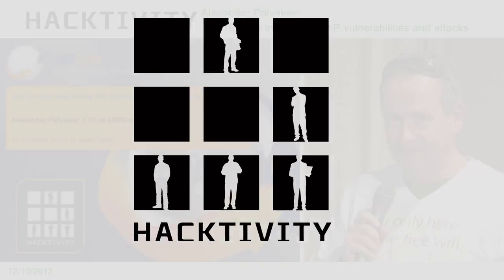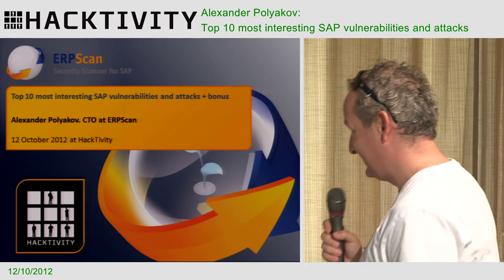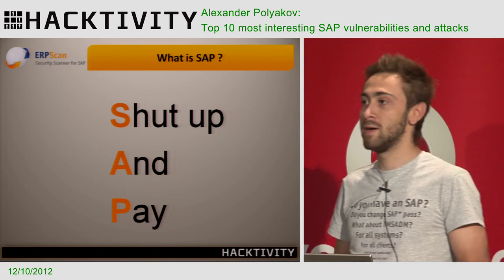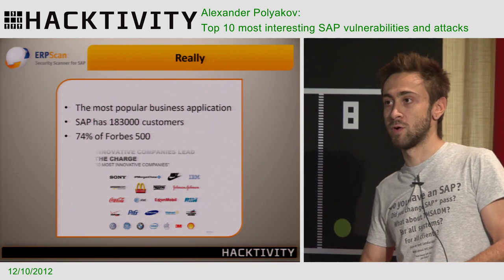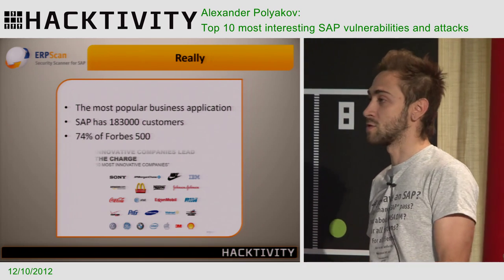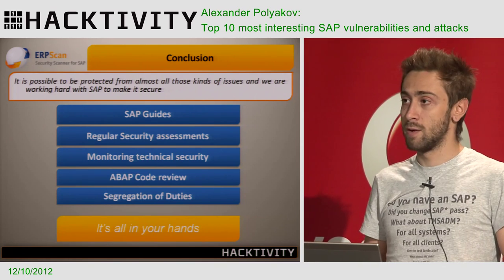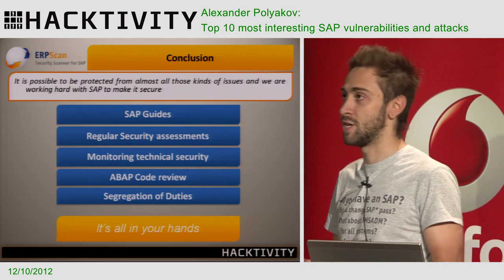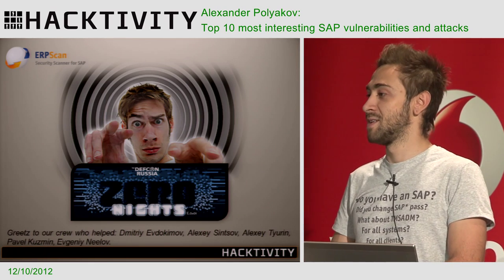Hacktivity 2012 - Alexander Polyakov - Top 10 most interesting SAP vulnerabilities and attacks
During the last 5 years, a lot of good presentations in the SAP Security area have been made. A lot of research has been done in different fields, from RFC vulnerabilities to SAPRouter and from SAPGUI to J2EE engine -- and there is not enough place to describe them all. By this moment, more than 2000 SAP security notes have been published on SAP SDN portal. It is quite a few for one site and just the beginning from another site, which means that many bugs are still waiting for researchers.
So what kind of vulnerabilities can you find in SAP except well-known appsec issues like XSS, SQL Injections and Memory corruptions? In this talk we will show a demo of top 10 most interesting vulnerabilities found by the ERPScan researchers in SAP platform -- from insecure encryption to interesting auth bypasses and from stupid funny errors to very complex attack vectors. We will not concentrate on only one area but will show SAP platform insecurities from many different angles. So prepare for the one hour of most interesting and sometimes stupid demos of vulnerabilities in SAP ofcause with some new stuff.